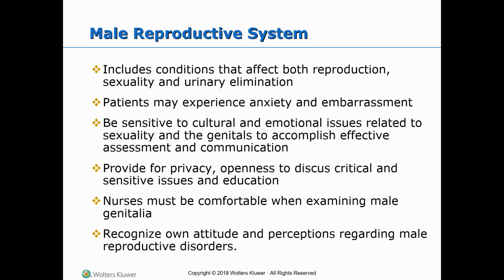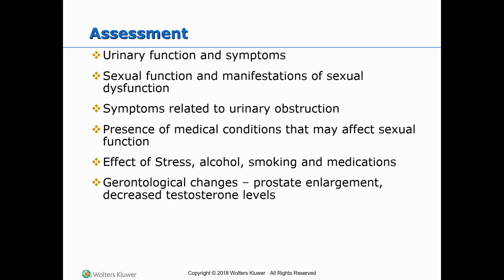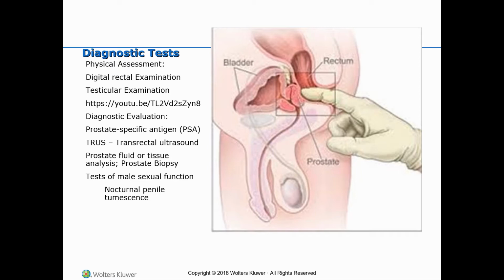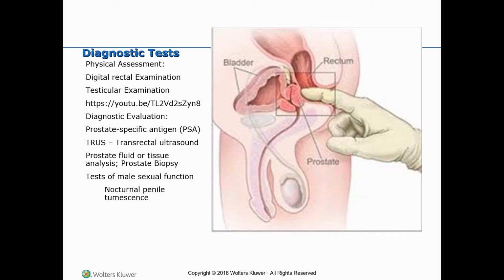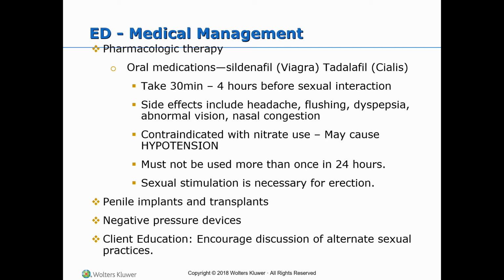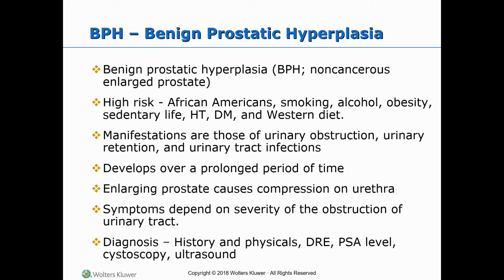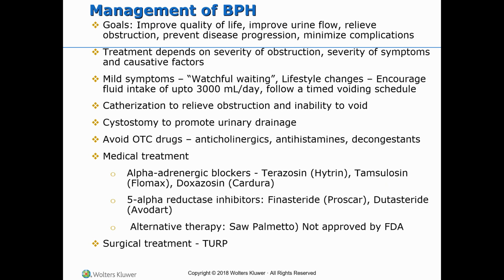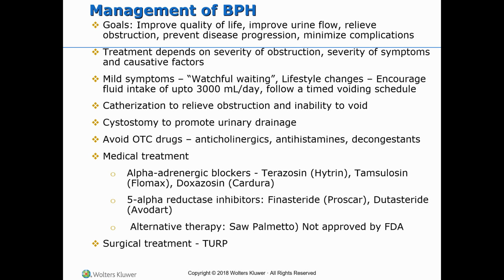Management of Men's Health Disorders 1 of 3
This is Part 1 of 3 Management of Men's Health Disorders Voice over power points.